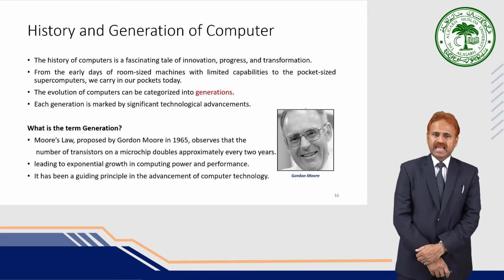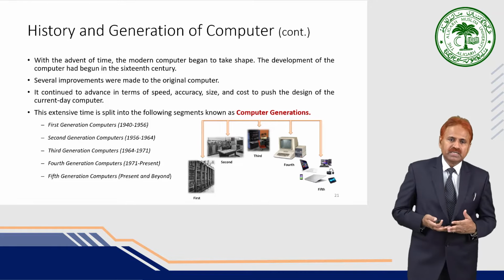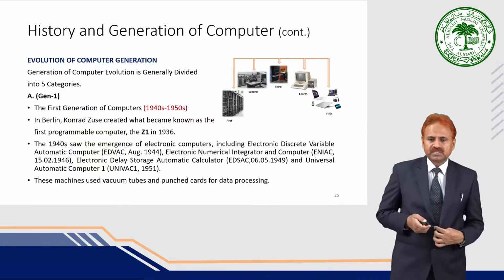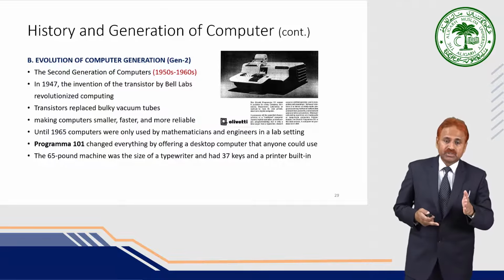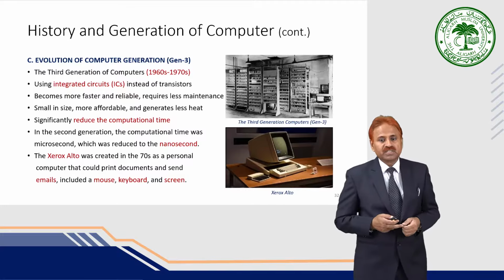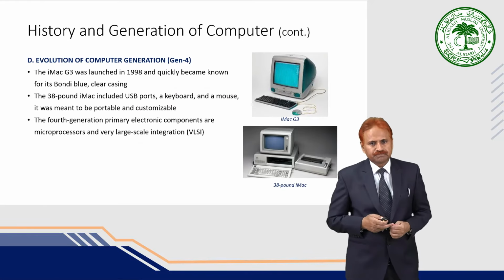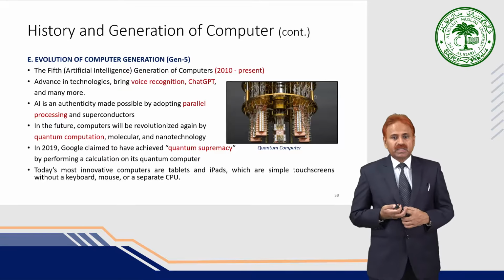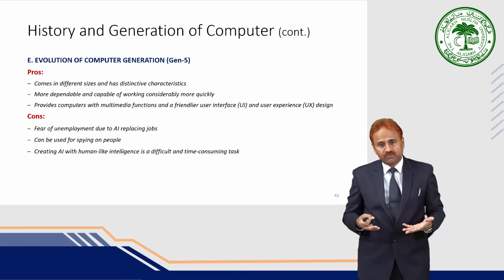History and Generations of Computer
Generation of Computers,
Evolution of Computer Generations